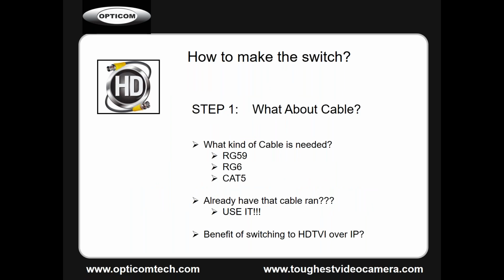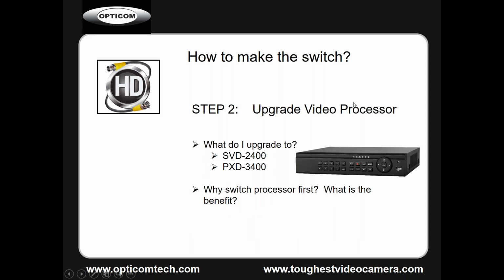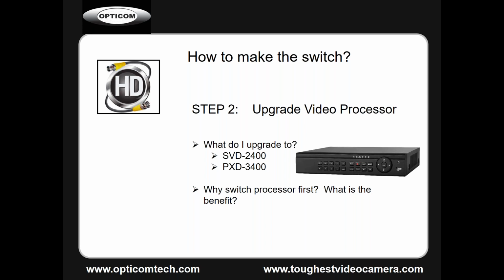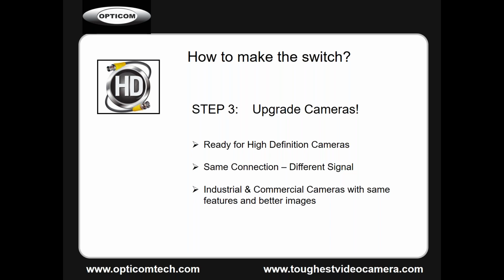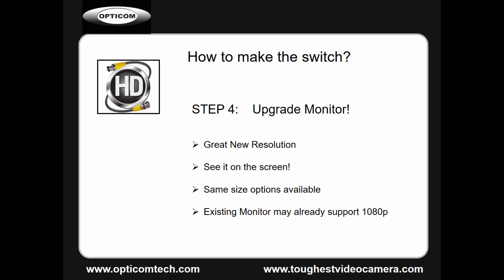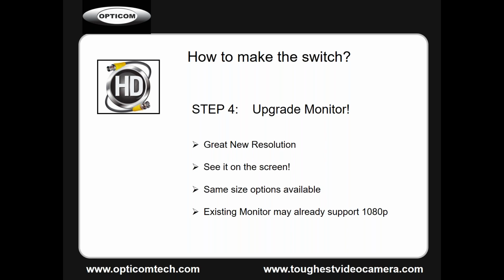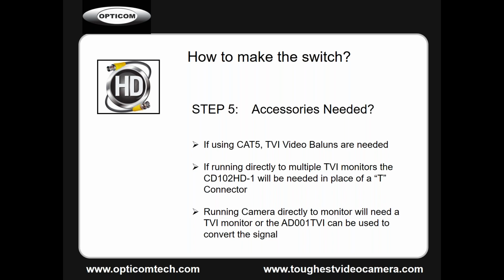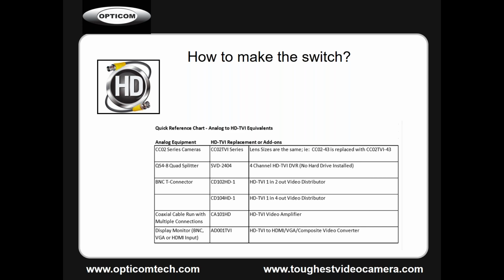How to implement HDTVI into your existing system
How to integrate HDTVI into an existing Analog System